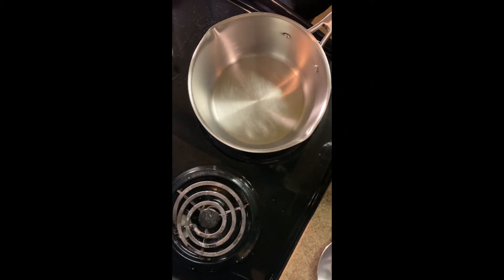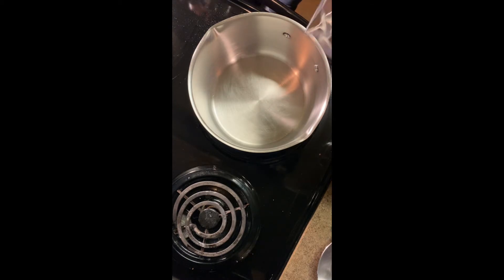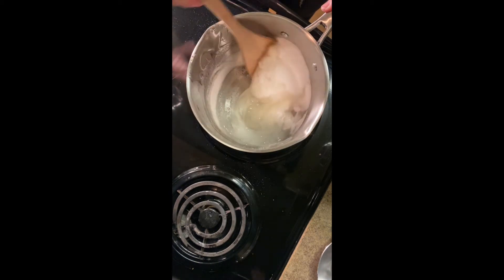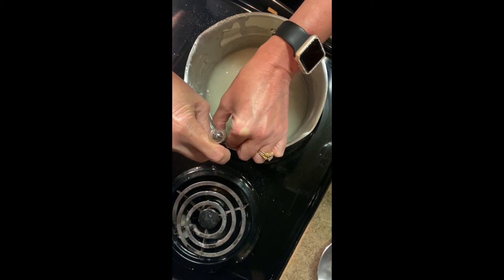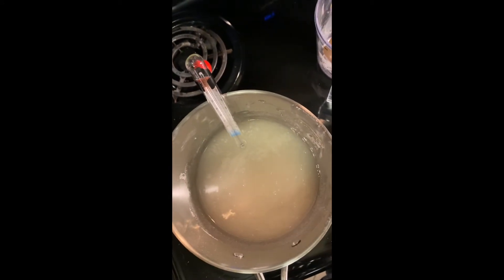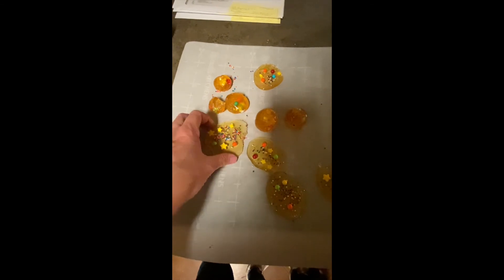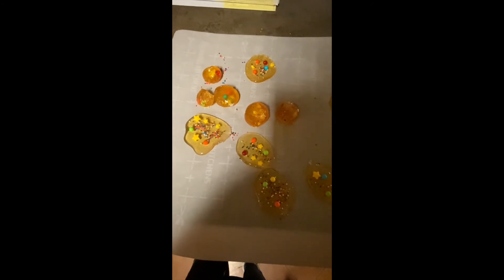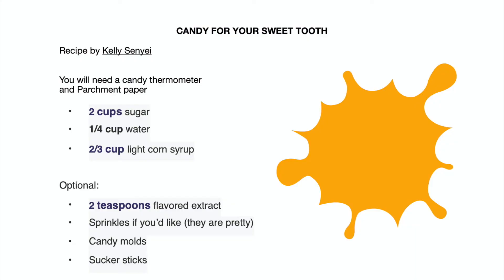Cooking with Kara, let's make candy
Let's make candy!
You will need:
Parchment paper
Candy Thermometer
2 cups of sugar
1/4 cup of water
2/3 cup of light corn syrup
Boil candy to 310 degrees (this is not in the video)